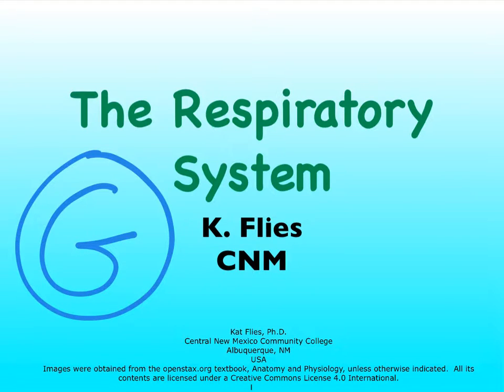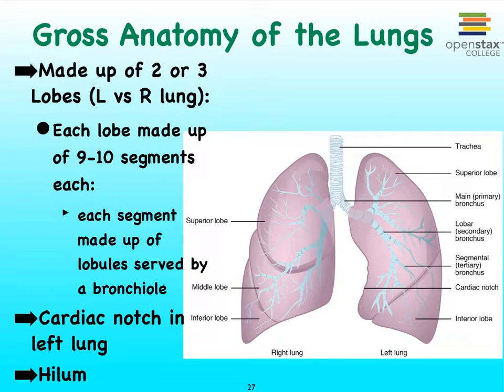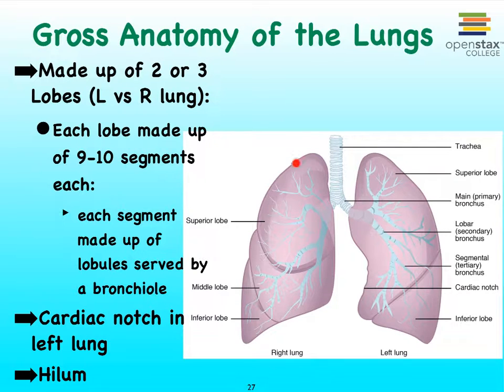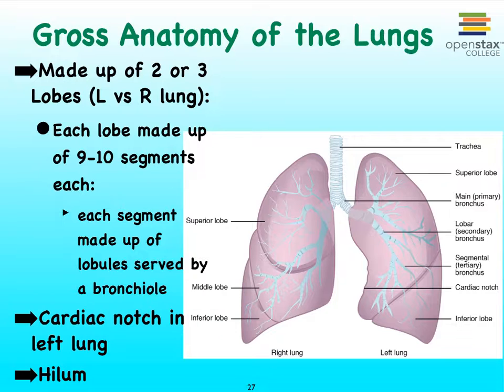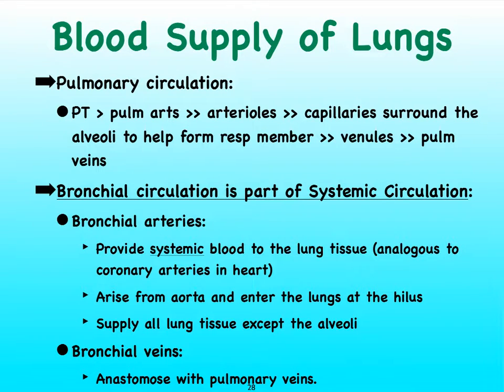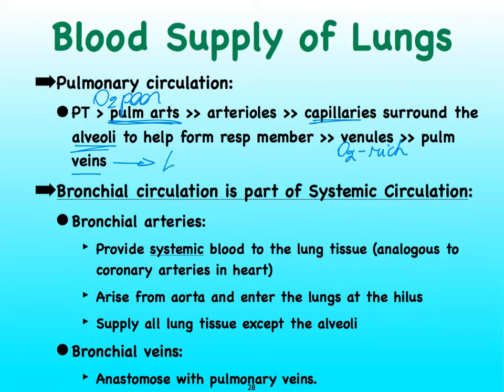05G Respiratory Lungs Pleurae